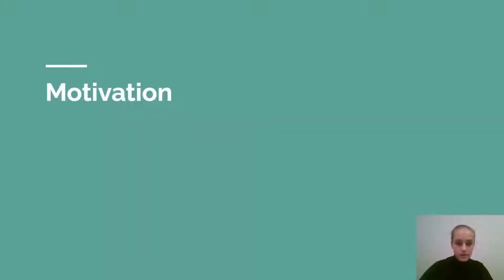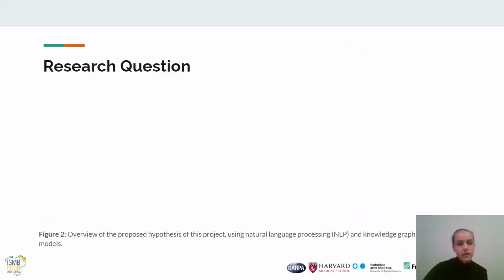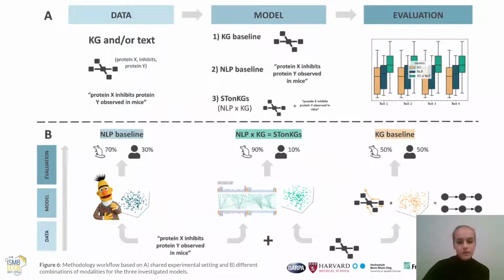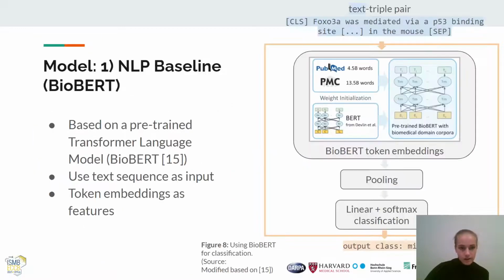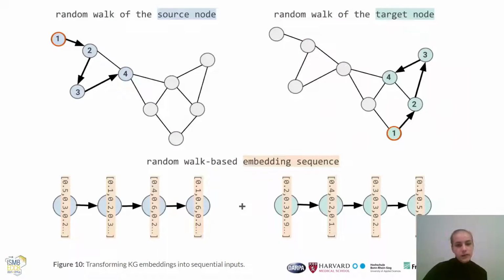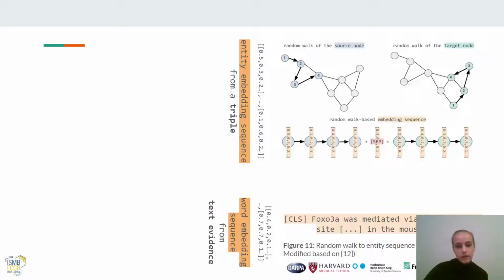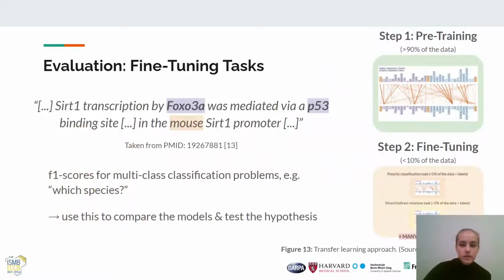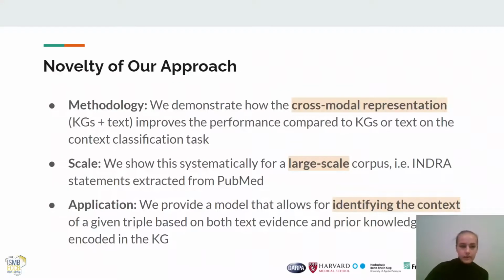Towards Multimodal Transformers Trained on... - Helena Balabin - MLCSB - Poster - ISMB/ECCB 2021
Towards Multimodal Transformers Trained on Biomedical Text and Knowledge Graphs - Helena Balabin - MLCSB - Poster - ISMB/ECCB 2021